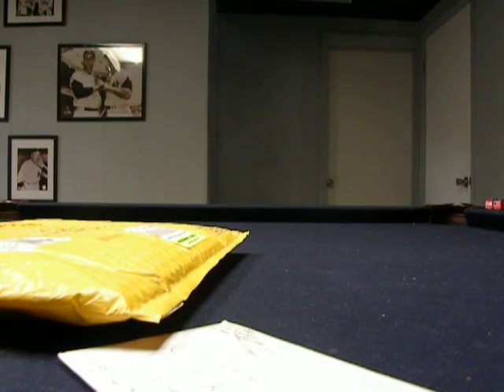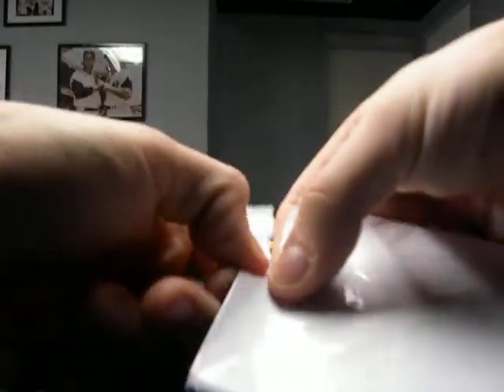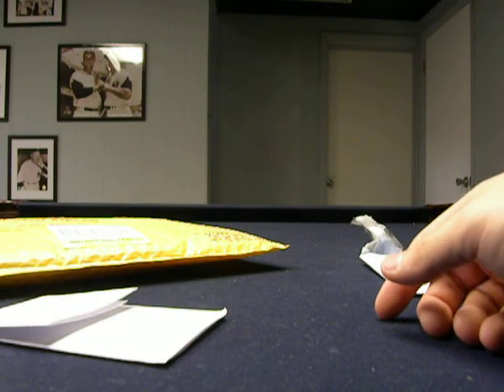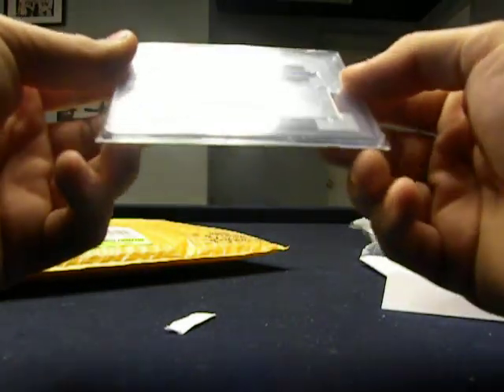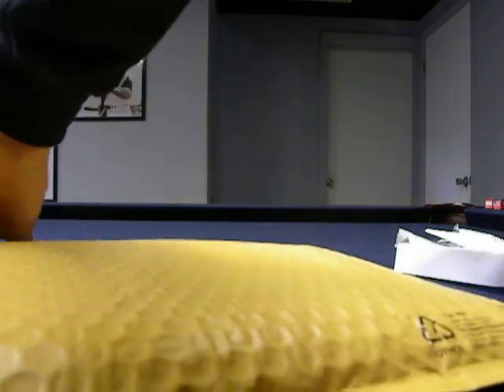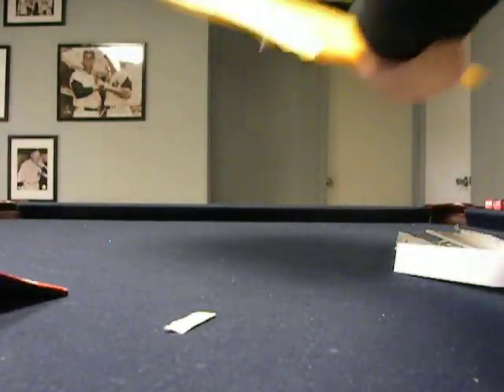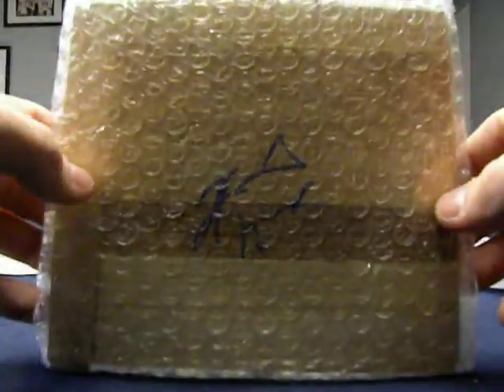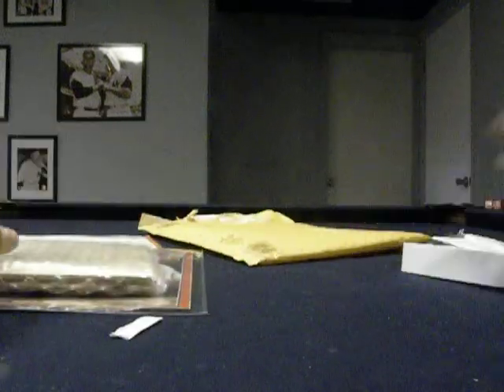Mailday from Razor!!!!!.avi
Sorry For The Delay On The Vids And Lack Of Info, Been REALLY Busy Lately!